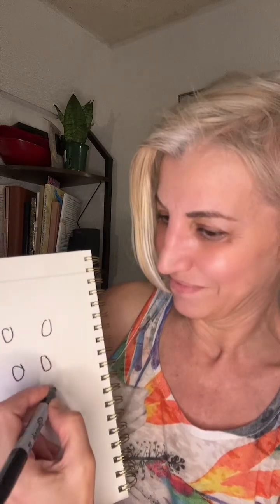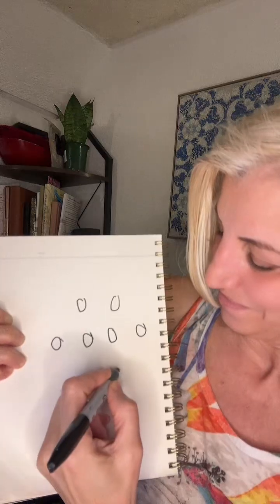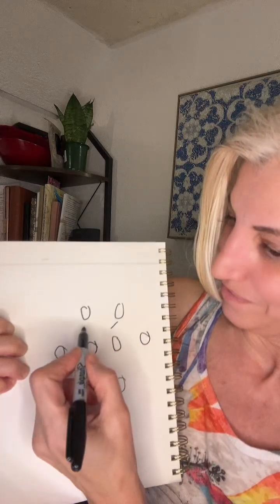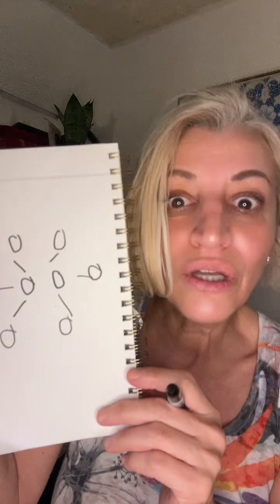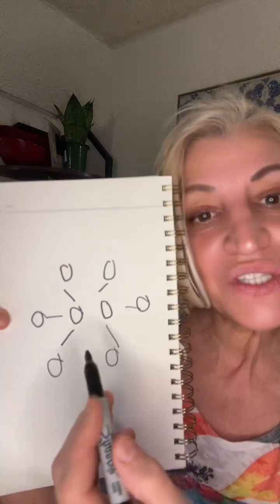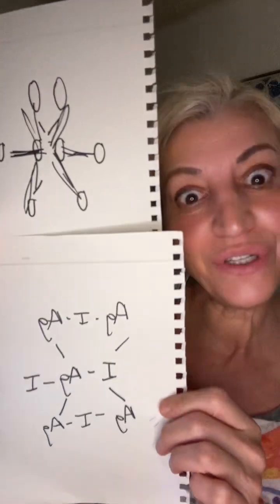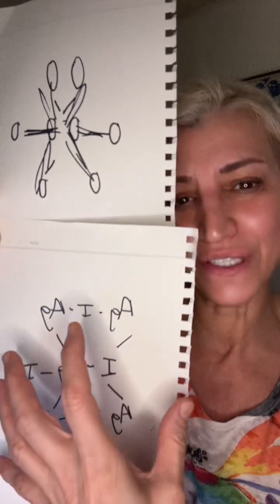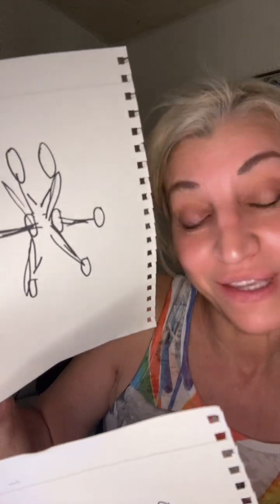The Divinity of ICE--as in SNOW not Immigration.. but I'll get to that at one point.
Snow is more than just snow.. it is a prime example of our Divine Order that the Universe is working and it's geometry is a slow and beautiful process. If you are feeling like what you have been seeing is not snow.. it's because iT IS NOT. We recognize when something is not real. It is in our inherent make up. Because everything about us is true..as created by God. He made everything perfect, including you.. and often I find when we can't identify or relate to something it's because we subconsciously recognize the untruth in it.. or the lack of authenticity or "realness" and even the perfection of it's balance. This is one of those things. Allow me to explain the molecular make up of ICE. No it's not a perfect explanation but it is proof that what I have been seeing and feeling is not real snow.. It is a mimic and I personally believe I am averse to imitations of things.. are you?